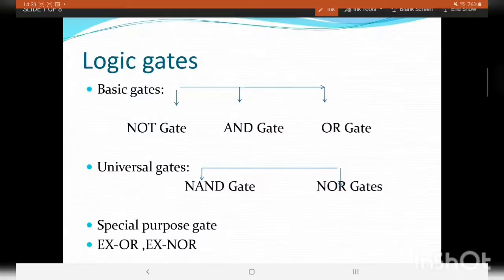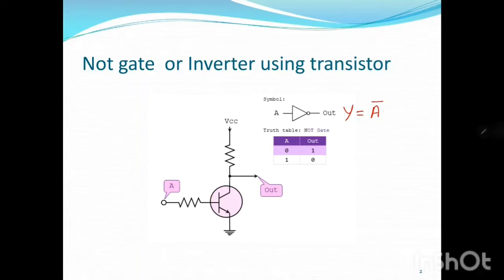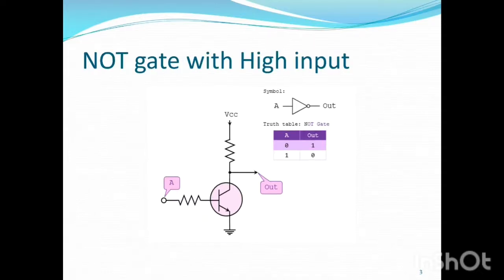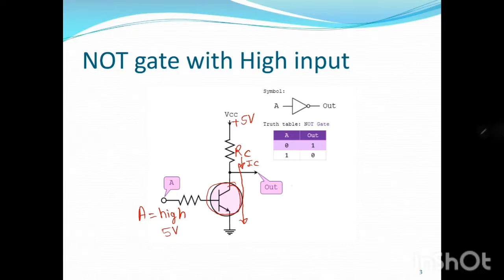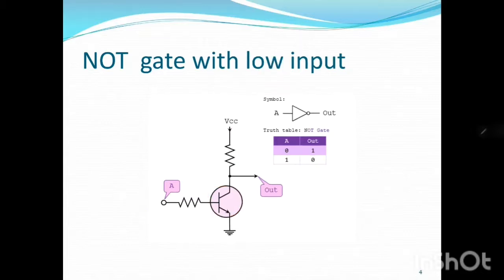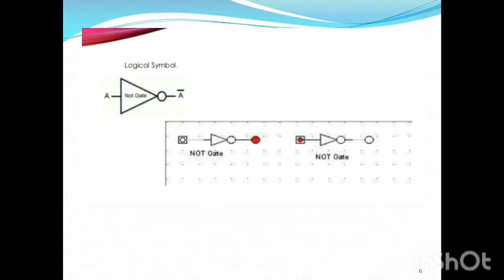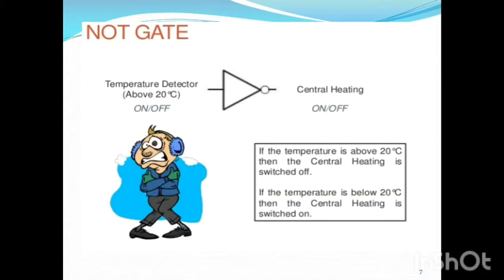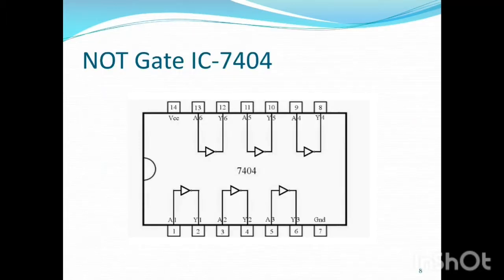NOT GATE USING TRANSISTOR - By Mrs. V. S. Gaikwad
Not-gate using transistor. Not-gate IC.